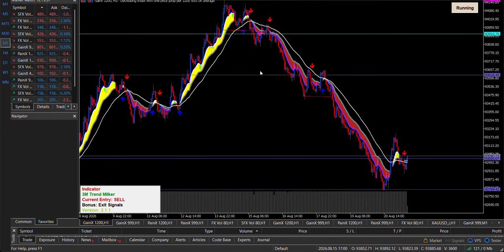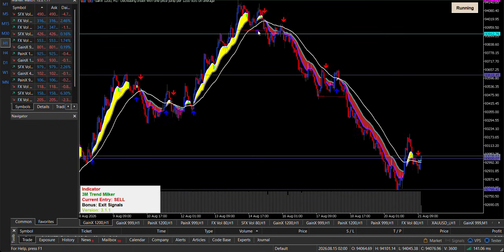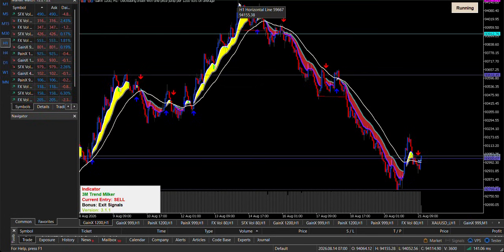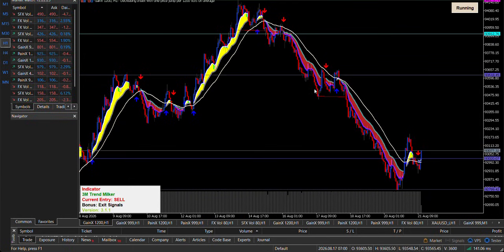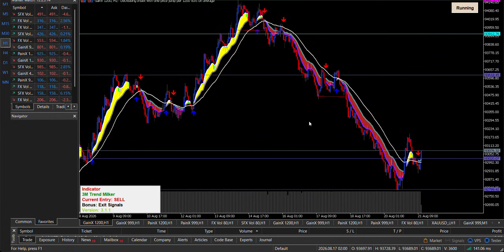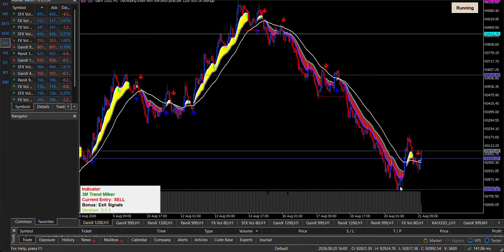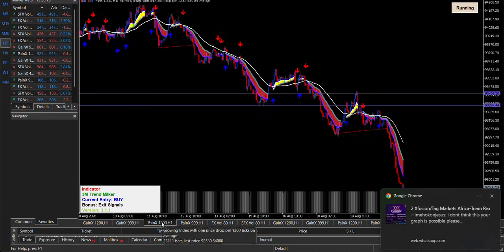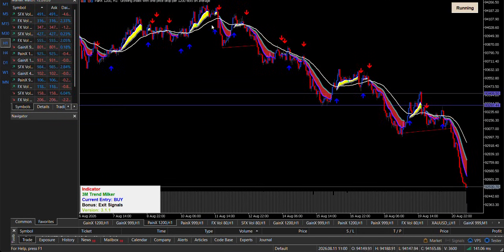🔴 This 1hr Trading Strategy Is Insane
🔴 This 1hr Trading Strategy Is Insane | WelTrade

Trading Rules:

1.

2. Fund Account to use real money or practice with demo fund first before using real money.

or